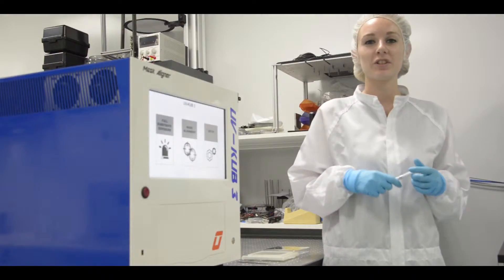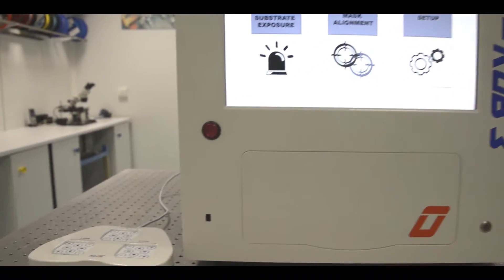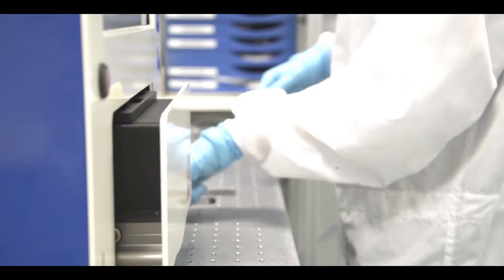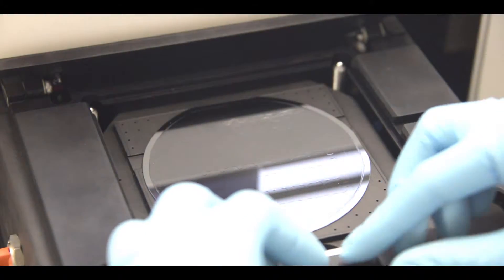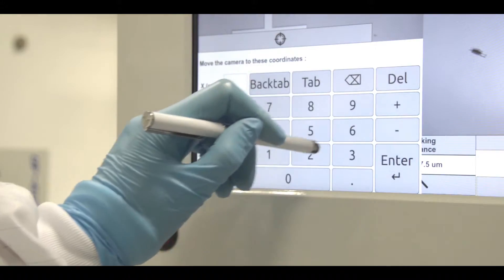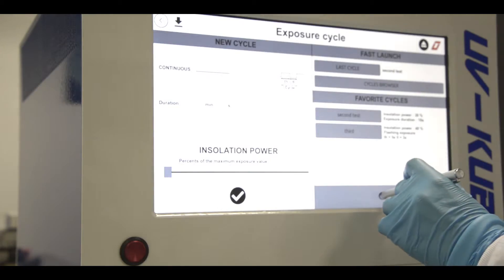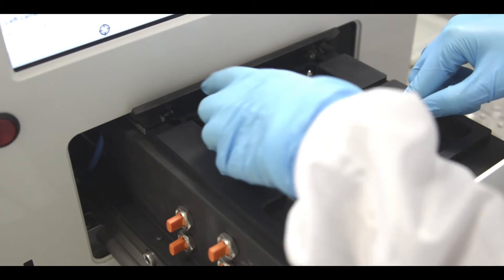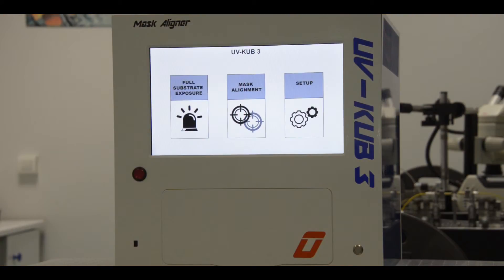Mask aligner UV-KUB 3: presentation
The UV-KUB 3, the new generation of mask aligner, is both compact, powerful, ergonomic and intuitive. Boasting the latest technology, UV-KUB 3 allows the alignment of 7 inches mask with a 6-inch wafer or less, for a 48cm machine footprint.
Completely secure due to its completely airtight hood, this equipment is currently the only solution in the market today democratizing precision photolithography without requiring a white room-type environment.
Controlled by touch screen, as with all of the equipment in the UV-KUB, the mask aligner allows easy, quick and accurate alignment with its 2 high resolution cameras controlled by a CSA.